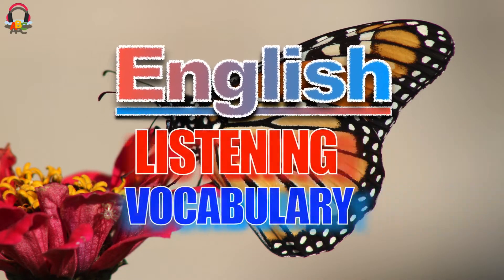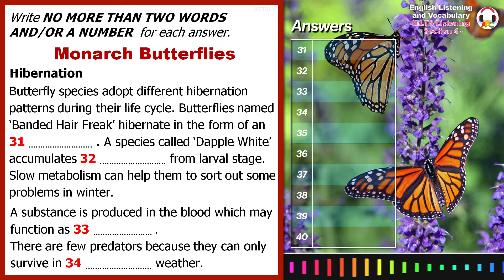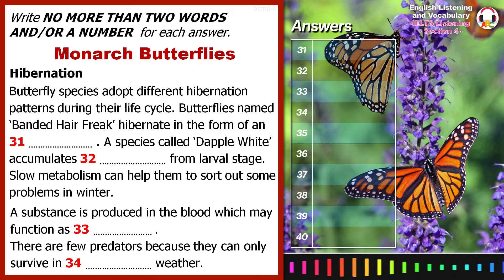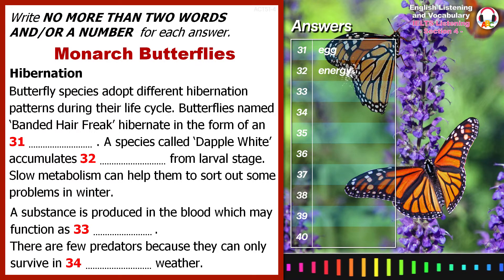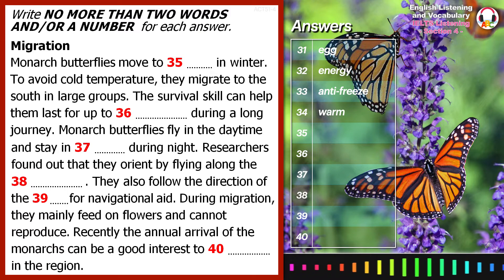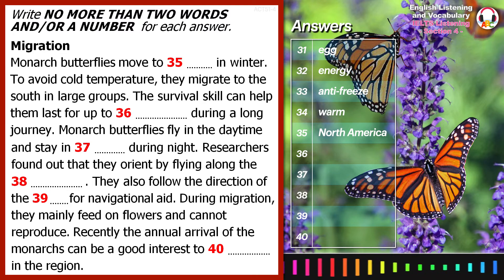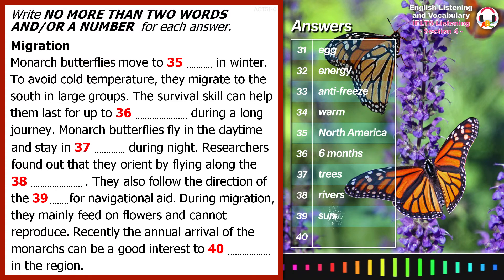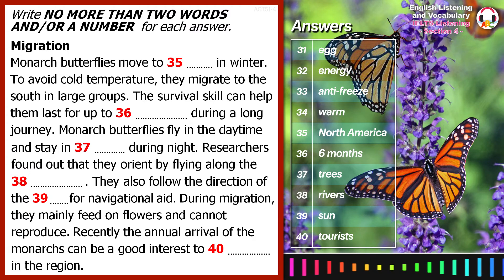Real IELTS Listening Test | Section 4 | Monarch Butterflies